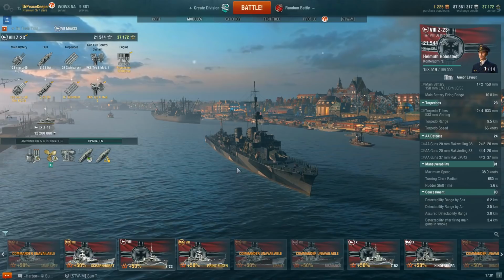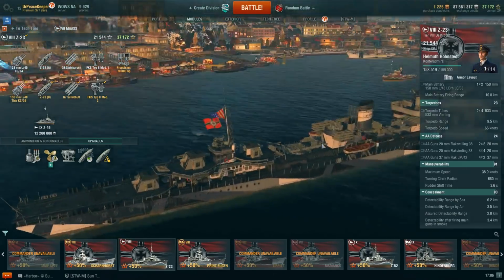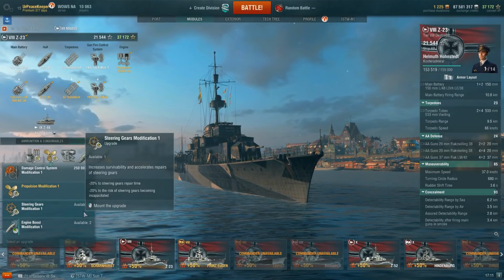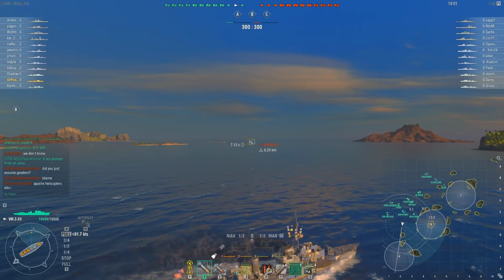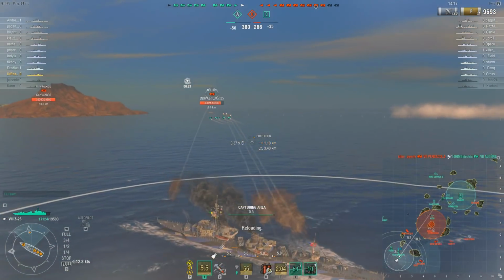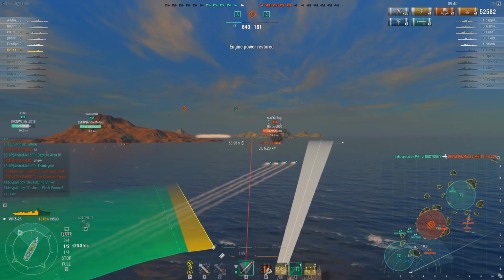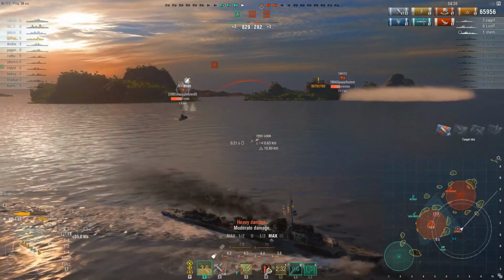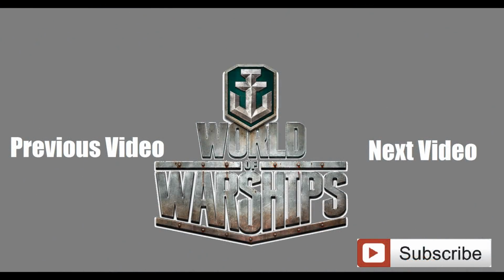How To Play KMS Z-23 In World Of Warships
Table of Contents (Click to Skip):
--Will Fix Later--

The Z-23 really refines the German DD line into what we expect from  high tier German DD's.  Decent concealment, hard hitting guns, good speed, great torpedo reload, but poor maneuverability and AA.  As a DD for cap contesting, she is best played cautiously.  Use her stealth to maneuver into an advantageous position and the hydro against DD's sitting in smoke and you'll enjoy this line greatly!  Plus, those torpedoes are just spam worthy! :)